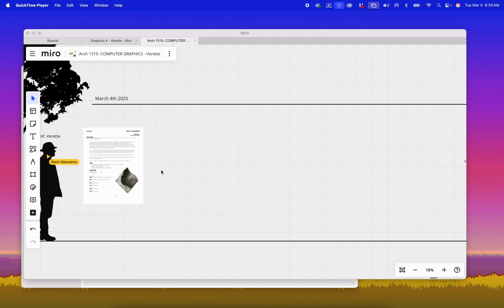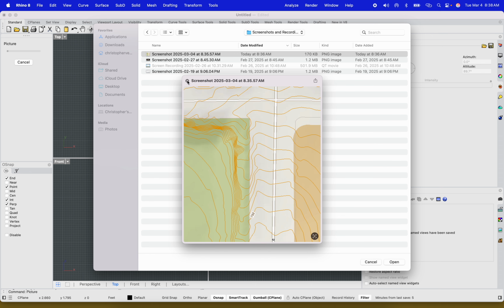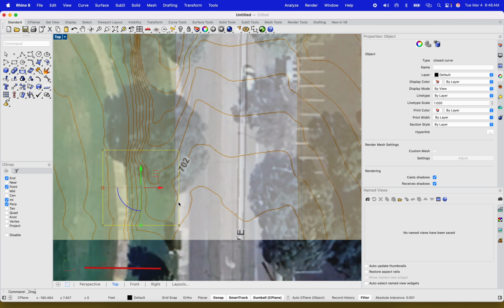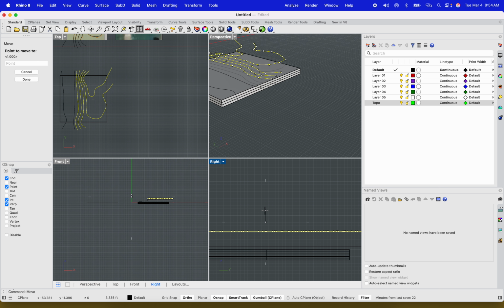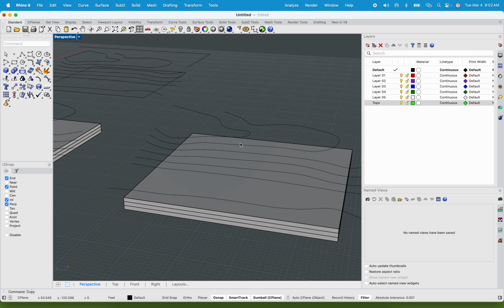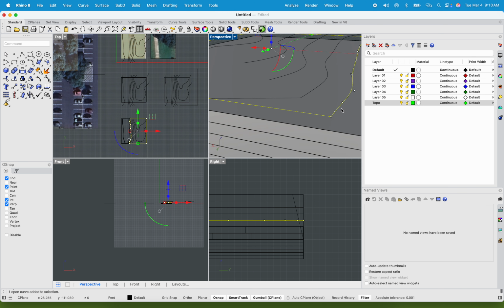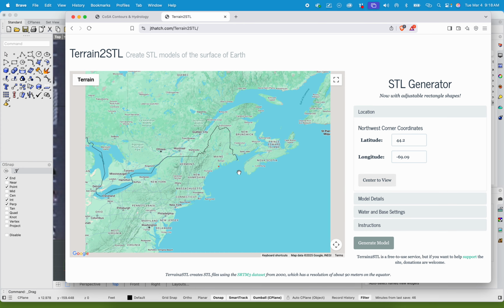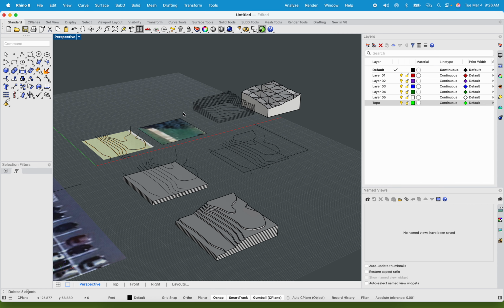Arch Computer Graphics - Exercise 5 Part 1